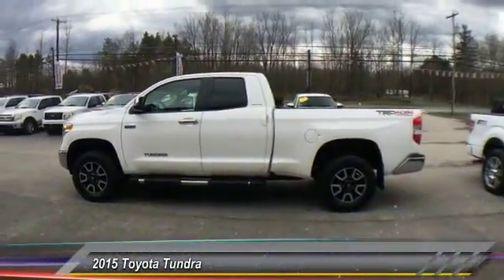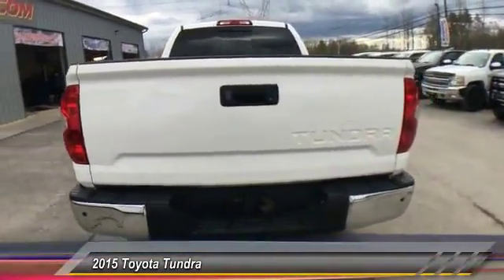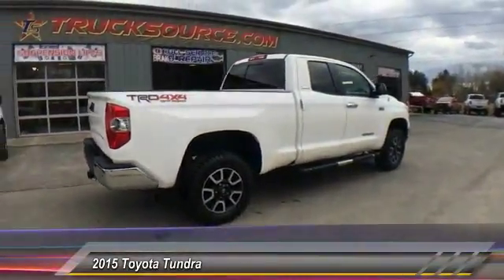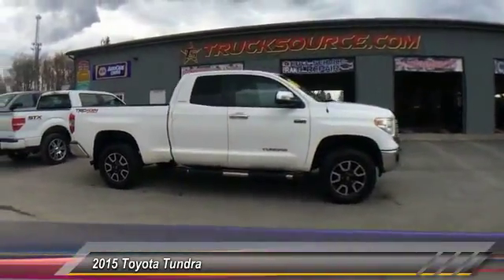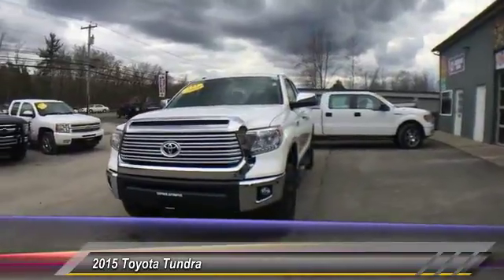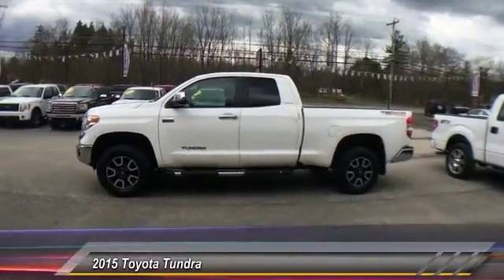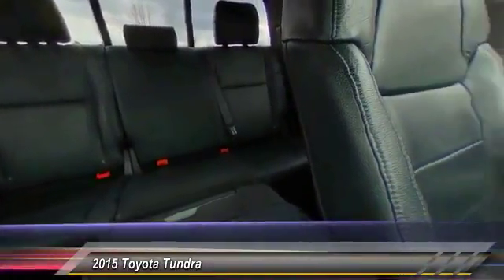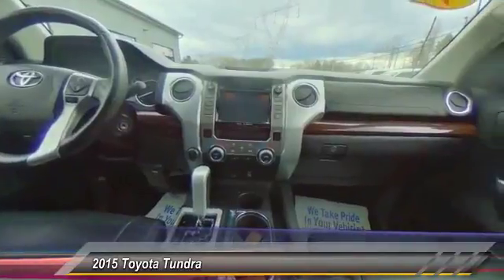2015 Toyota Tundra Bridgeport NY 2412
2015 Toyota Tundra Limited

Tecforce Automotive
623 State Route 31

White 2015 Toyota Tundra Limited 4WD 6-Speed Automatic Electronic with Overdrive 5.7L 8-Cylinder SMPI DOHC *Bluetooth Hands-Free* *USB / AUX Inputs to play music* *Leather Seats* *Heated Front Seats* *Trailer Hitch* Tundra Limited 4D Double Cab 5.7L 8-Cylinder SMPI DOHC 4WD White.brbr***Tecforce Automotive is CNY'S *TRUCKSOURCE.COM*!! We've got you covered all the way around! Stop in and see what our amazing reviews are all about! Add a suspension lift or a wheel and tire package to any vehicle! Call for pricing today! Recent Arrival!brbrAwards:br * 2015 KBB.com Best Resale Value AwardsbrAll prices and specifications are subject to change without notice. Prices may not include additional fees such as government fees and taxes title and registration fees finance charges dealer document preparation fees processing fees and emission testing and compliance charges. This vehicle may be subject to an open safety recall. to find more information pertaining to this vehicle.